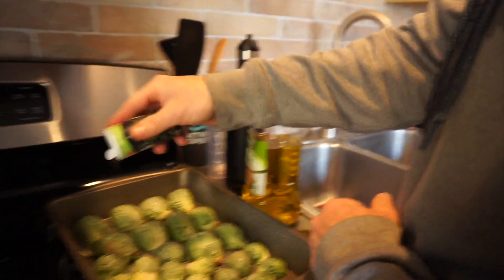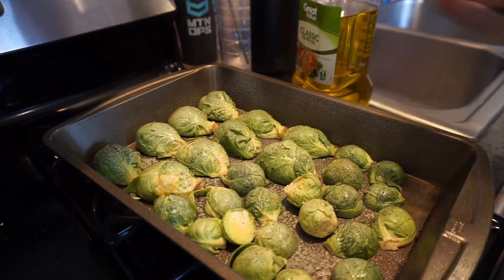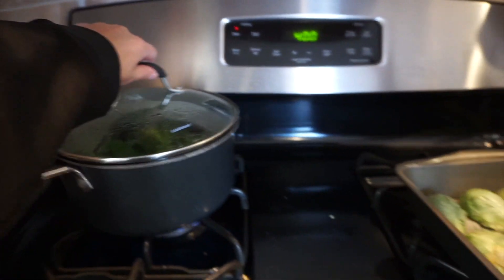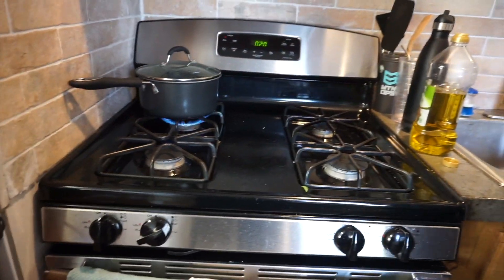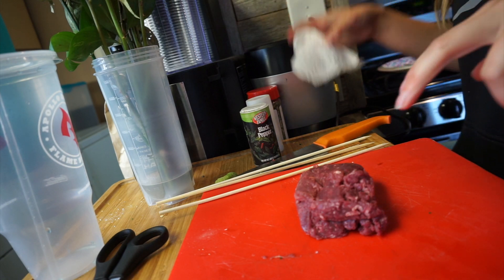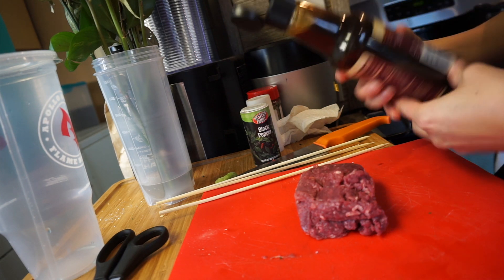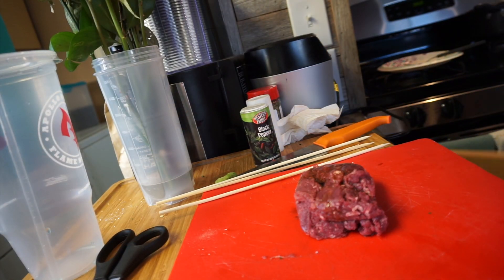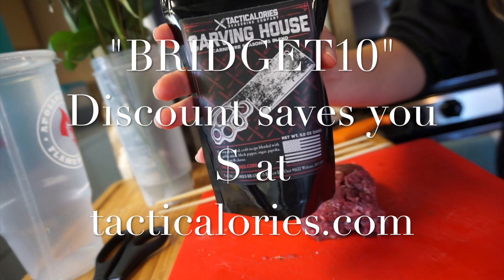JUICY ELK MEAT STICKS ON THE CAMP CHEF